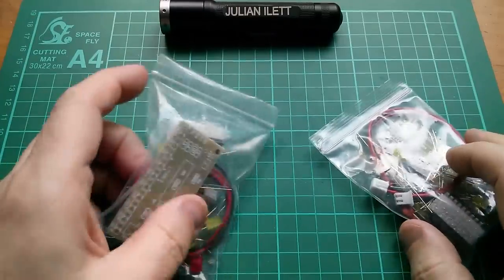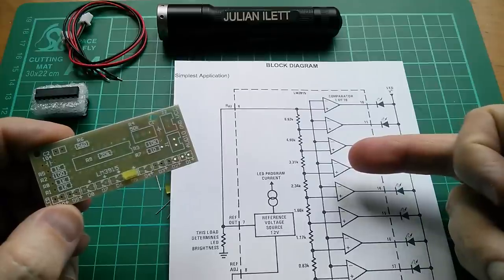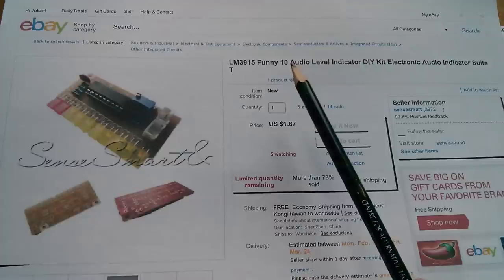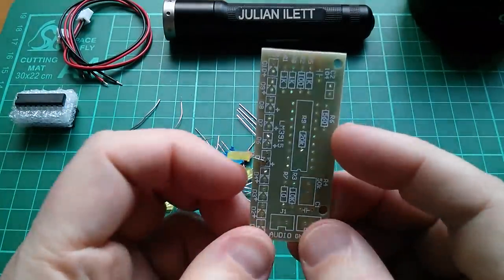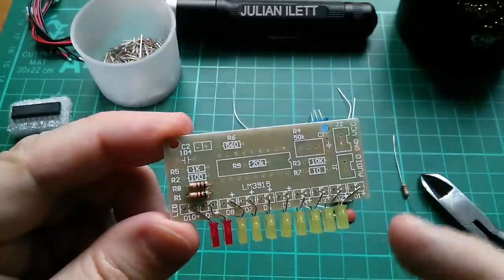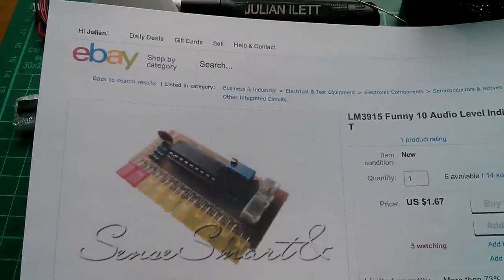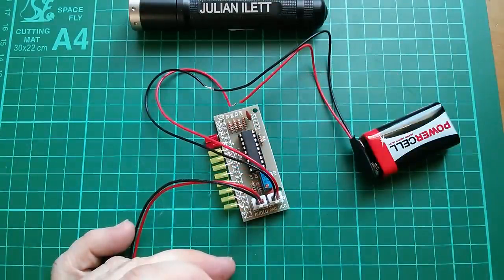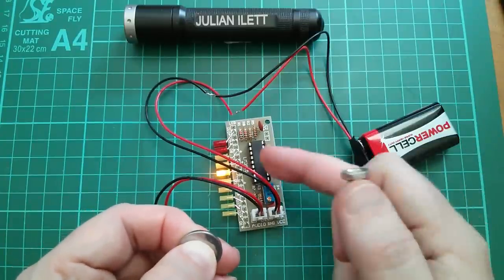Easy LM3915 Audio Level Meter Electronic Kit Build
This $2 LED bargraph kit is intended for audio applications. But it's got issues :)